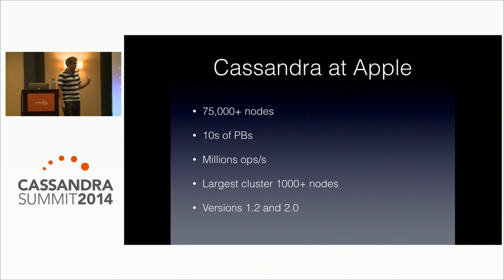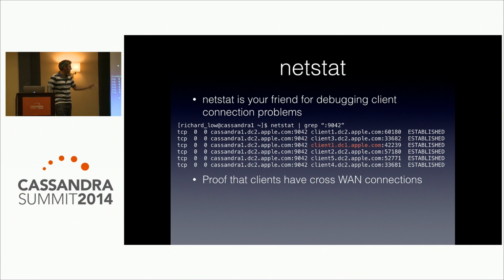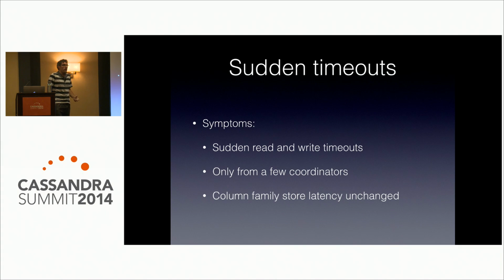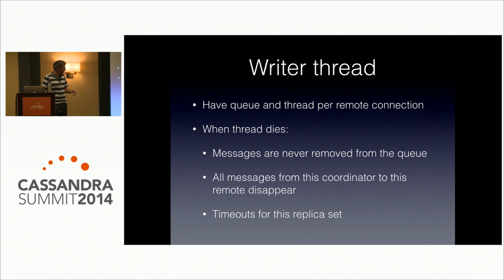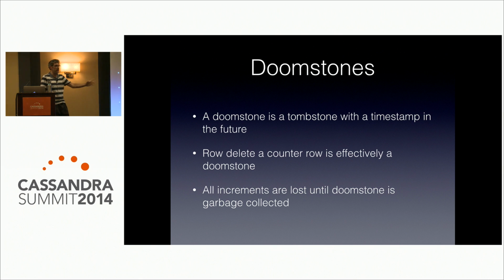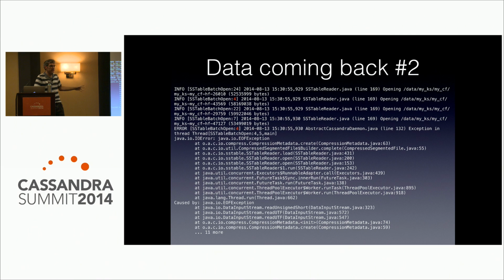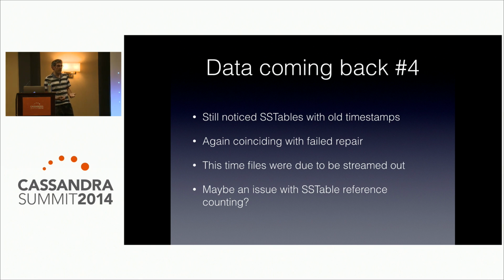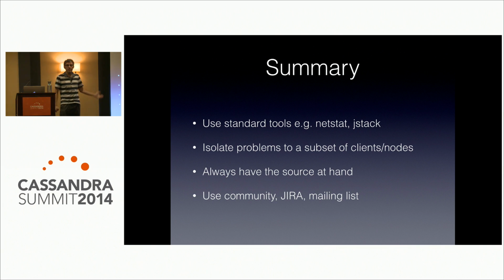Apple Inc.: Cassandra Doctor at Apple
Everyday at Apple we get deep inside the internals of Cassandra to achieve the best performance and reliability and to troubleshoot issues that come up. In this talk, I will show what tools and techniques we use guided by real-world examples. There’ll be tips for helping with your own clusters as well as practical details on internals.